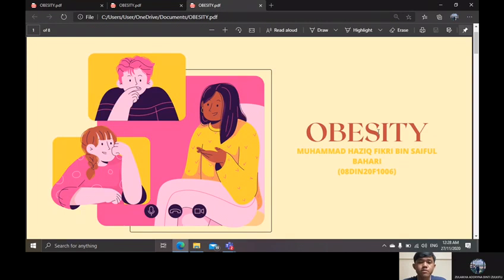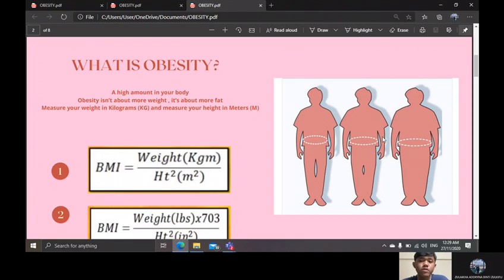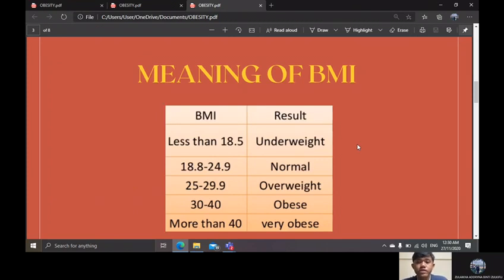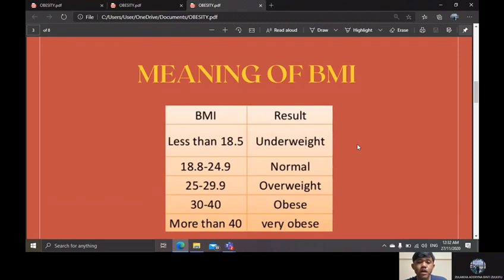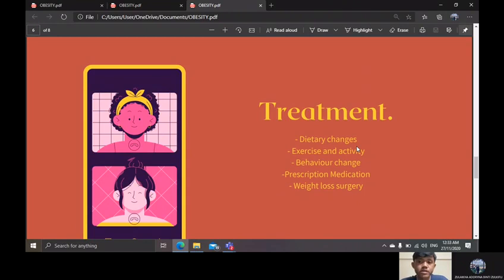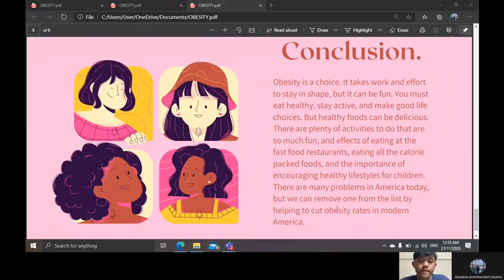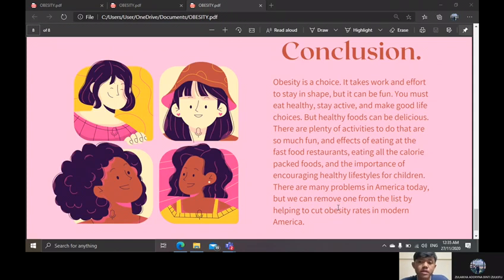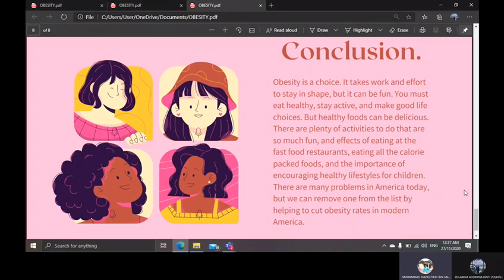ORAL PRESENTATION by Muhammad Haziq Fikri Bin Saiful Bahari (08DIN20F1006)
Obesity